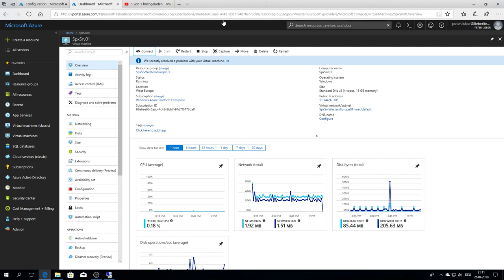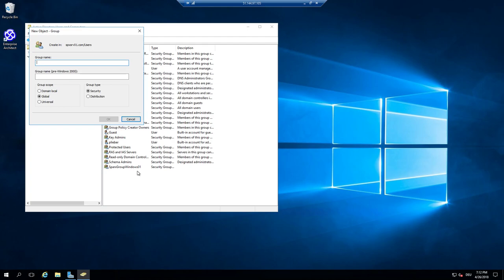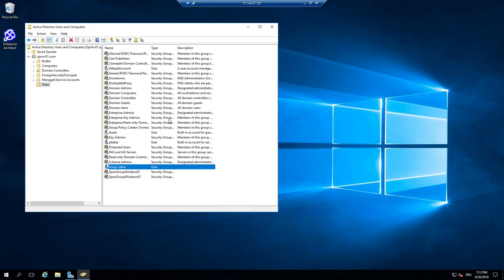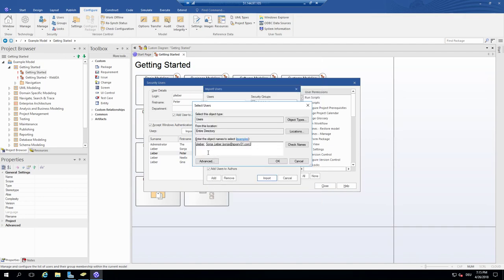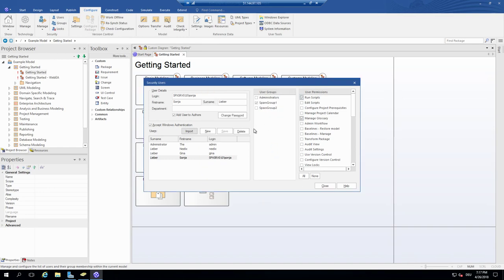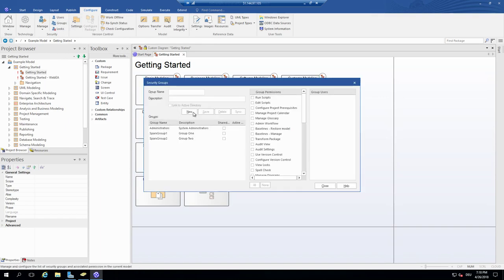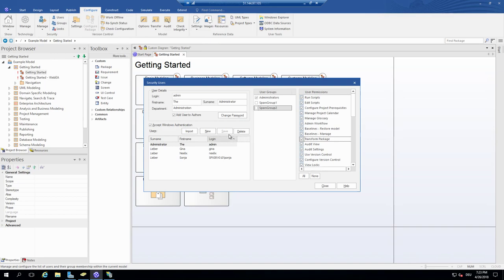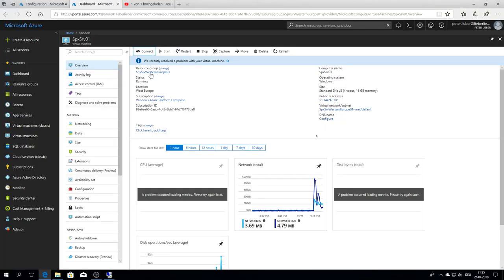EA User Security with Windows Authentification and Active Directory Part 2